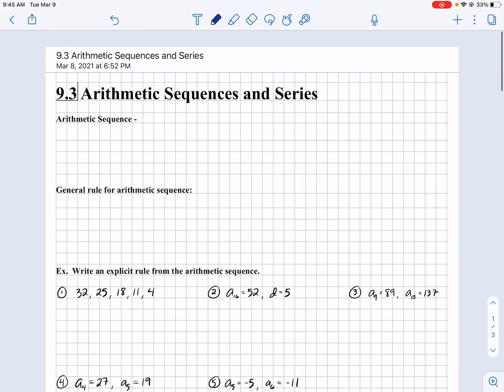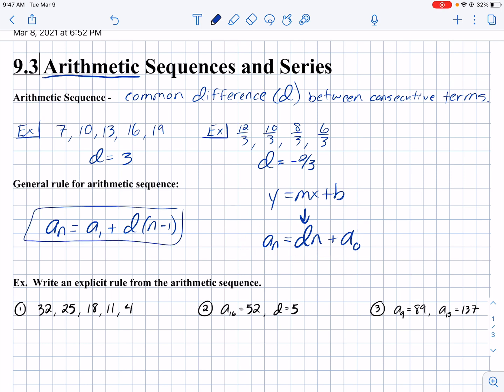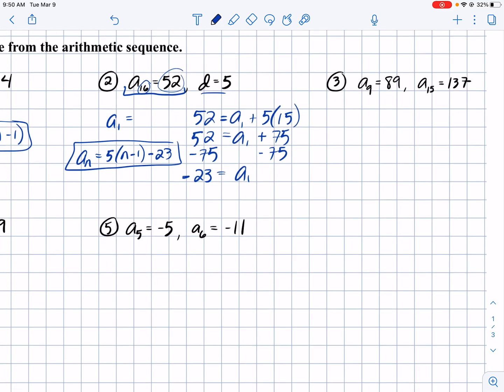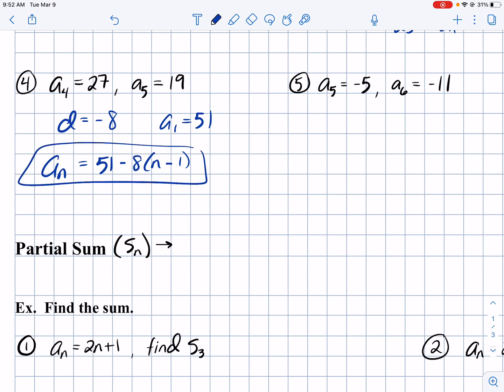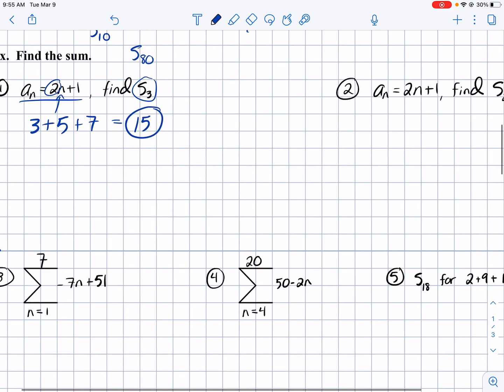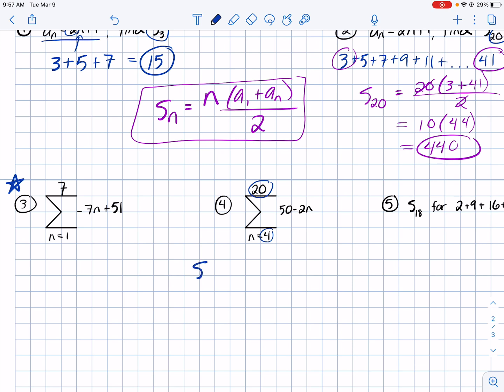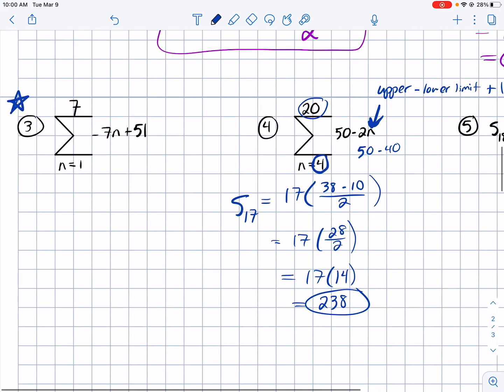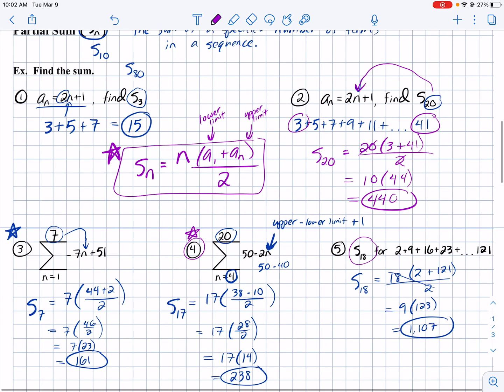9.3 Arithmetic Sequences and Series